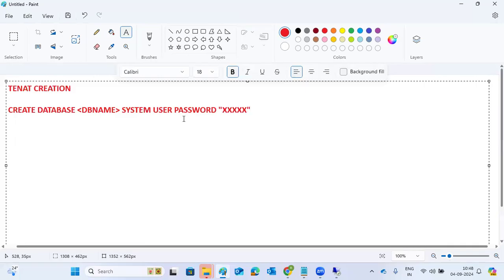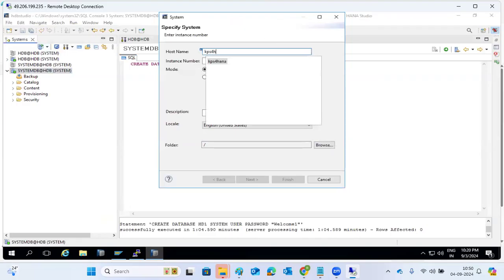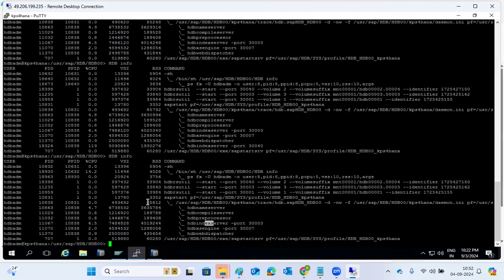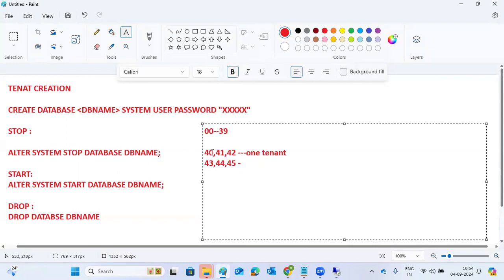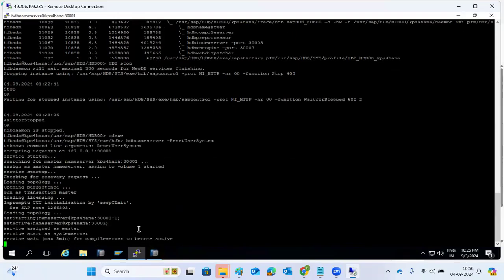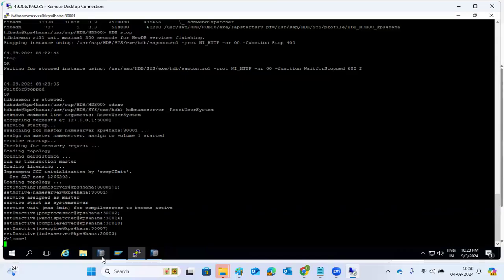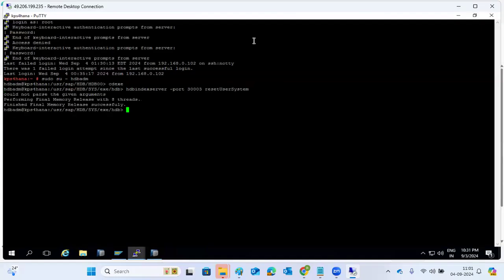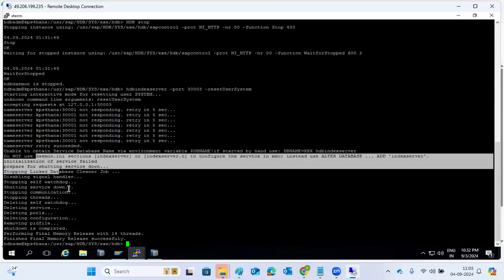CREATION OF TENANT DB,STOP,START and DROP TENANT DATABASES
select * from m_databases;

ACTIVE _STATUS is YES for SMH .It implies database has been started.